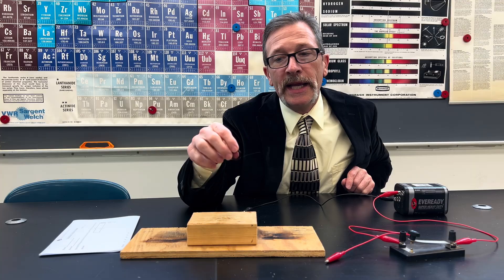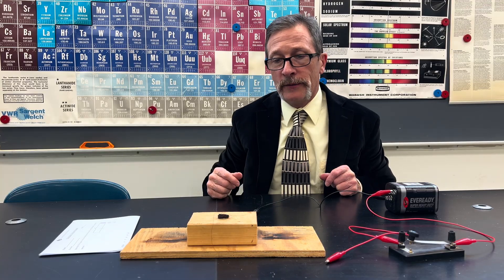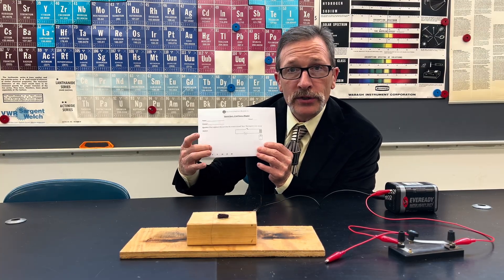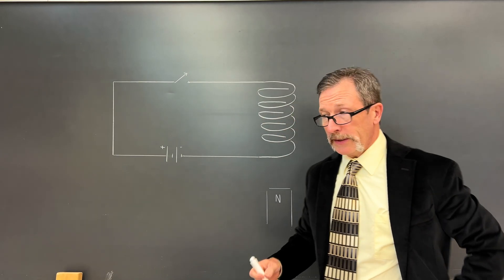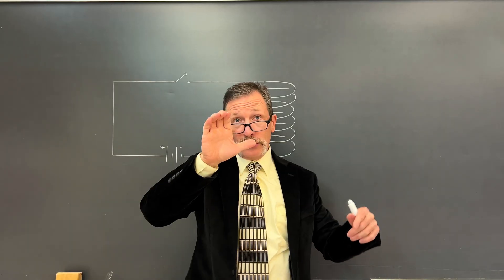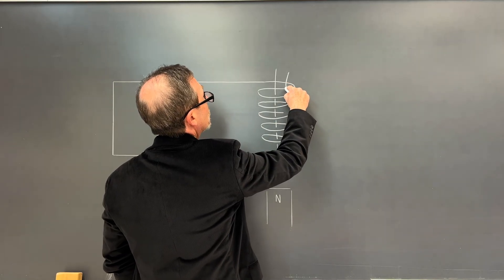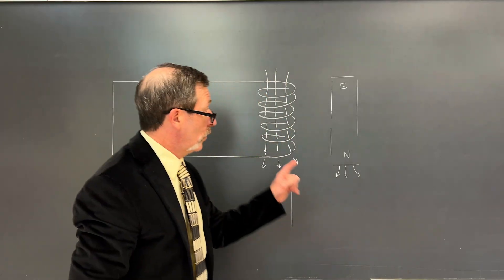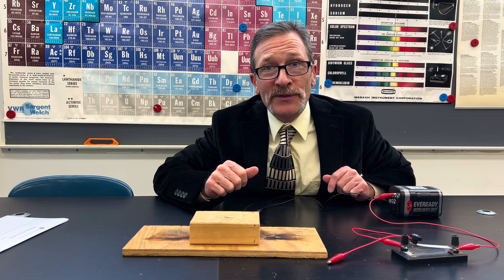Direct Current Through a Coil Near a Permanent Magnet -- What Happens?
A coil of wire is placed on top of a strong permanent magnet. If direct current is passed through the coil, what happens? Use this Quick Quiz to engage your students in dialogue concerning right-hand rule, Lorentz force law, and fundamental circuit principles.

What are Quick Quizzes?

commercial use or unsupervised replication. Do not attempt to perform or replicate
any experiments shown in this video unless you are under the direct supervision of
a qualified professional or teacher. If you choose to replicate any experiment, you
do so at your own risk. We are not responsible or liable for any harm, injury, or
damages that may result from attempting these experiments. Always consult with
a qualified professional or educator before conducting any experiment that could
pose a risk to your health or safety. All rights
reserved.

🕰️ Timecodes 🕰️
0:00 Introduction
1:23 Typical Student Responses
1:55 Quick Quiz Explanation
4:30 Outro